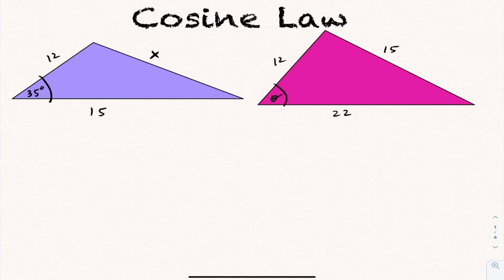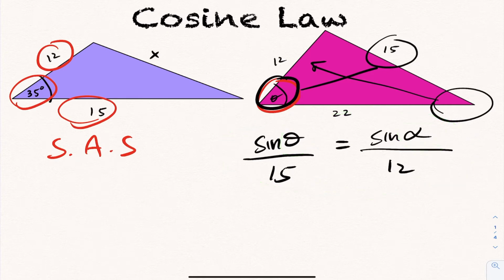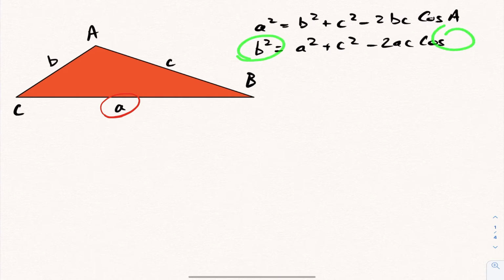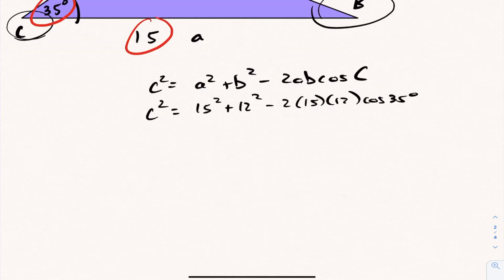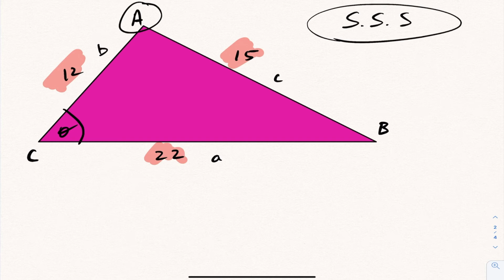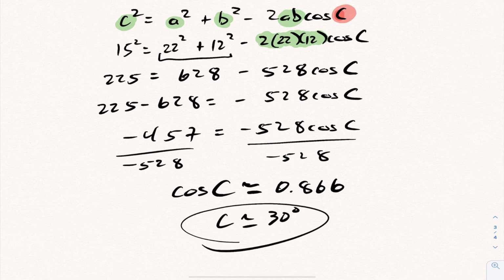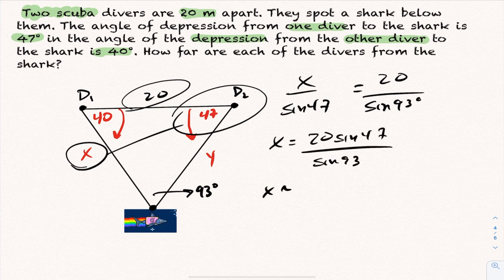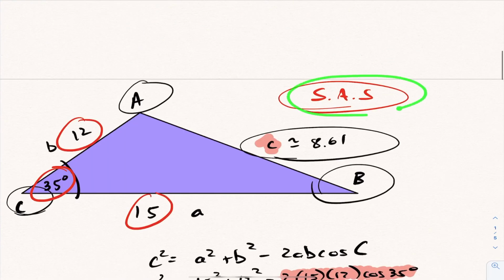Law of Cosines - Trigonometry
In this video we solve for lengths and angles of triangles which require the law of cosines. These triangles are in the form SSS or SAS.

NOTE: in problem # 2: there is a calculation mistake.

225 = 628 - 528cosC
-403 = - 528cosC

however, due to complete luck the final answer is still 30 degrees.